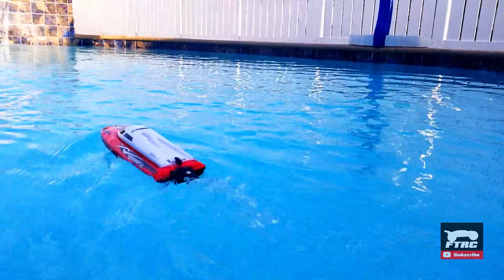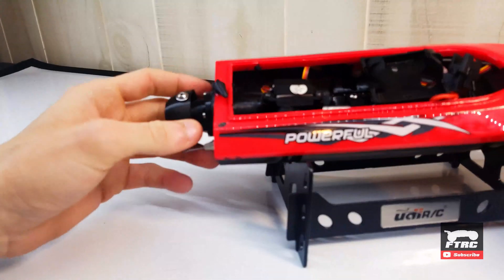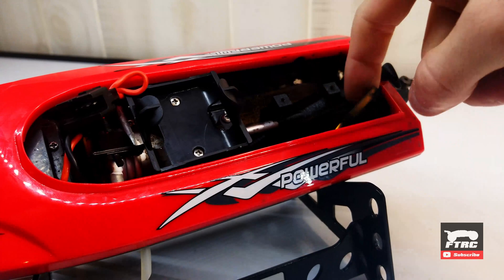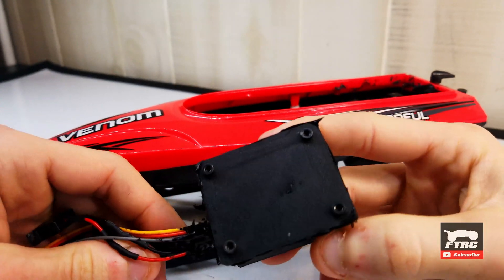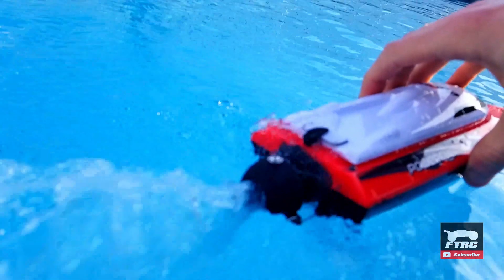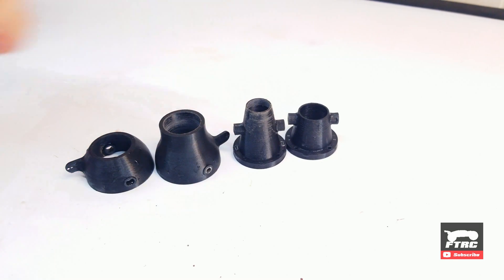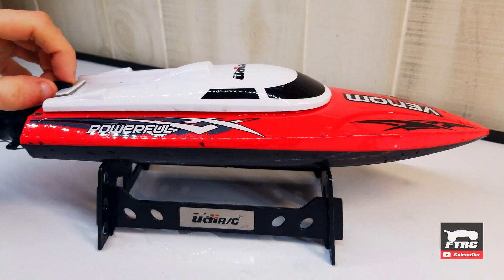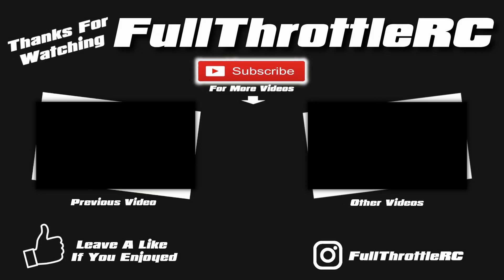RC Jet Boat Conversion! (3D Printed Jet Drive)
In this video, I convert an old RC boat into a jet boat with some 3D printed parts. I designed this jet drive myself and I still see a few improvements that can be made. I seemed to have some interest in this small project on my Instagram so I decided to edit the video.

I have a brushless system on the way for this boat so hopefully I can get a part 2 up as soon as I have it installed.